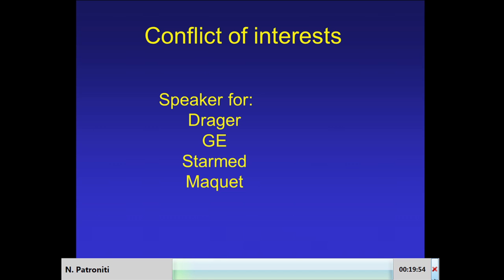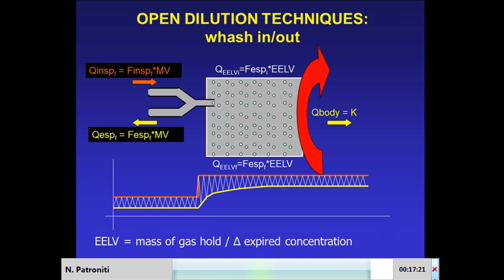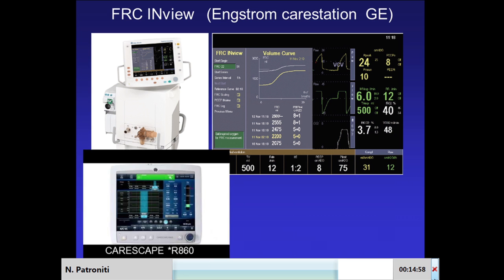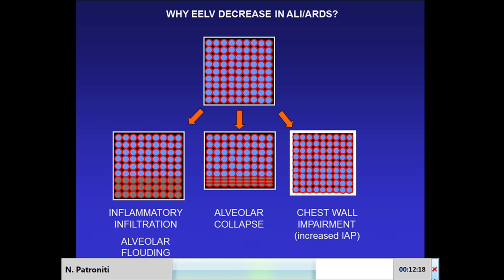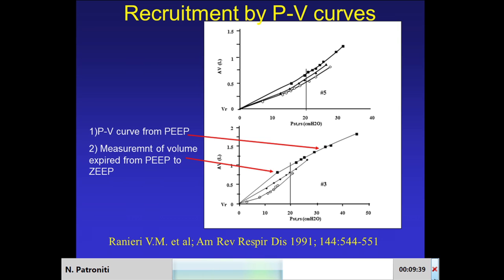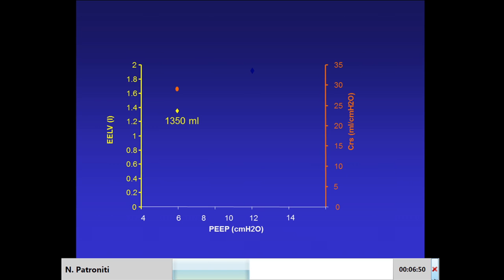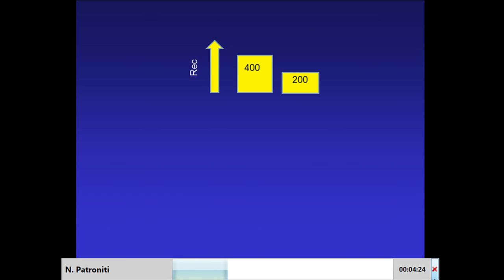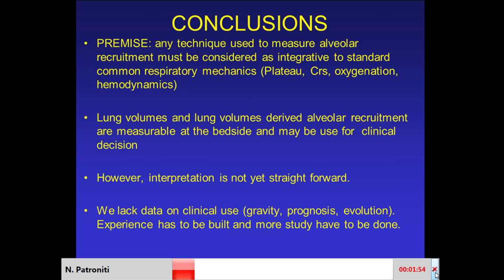N. Patroniti - By lung volumes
28° SMART Meeting Milan - MiCo Milano South Wing - May 10-12, 2017

MONITORING ALVEOLAR RECRUITMENT
Monitoraggio del Reclutamento Alveolare

By lung volumes
Monitoraggio basato sui volumi polmonari